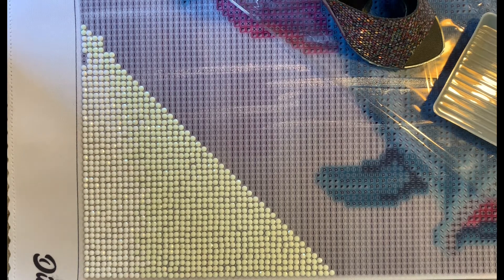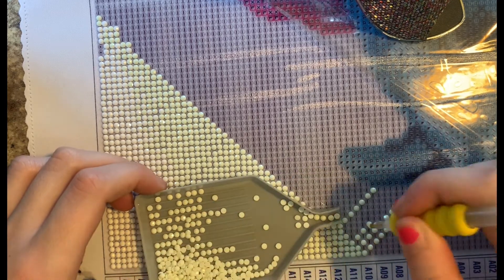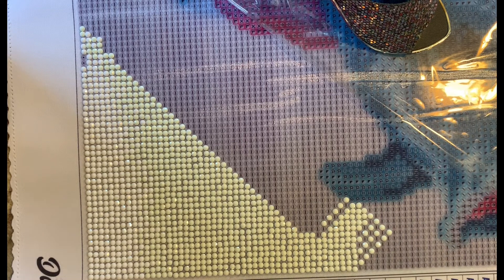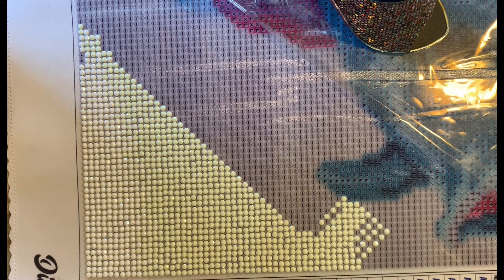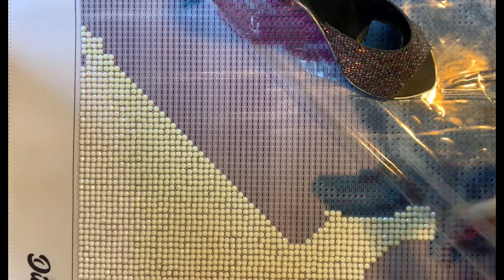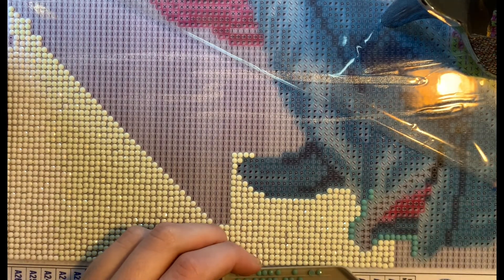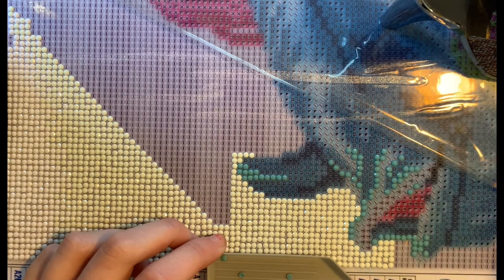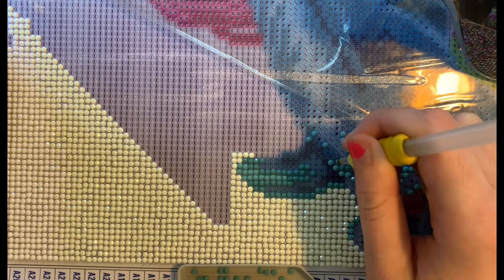DIAMOND PAINT WITH ME! EP. 1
Hello DPers and crafters! Welcome to my first video... this was a learning experience for sure. Thanks! :)